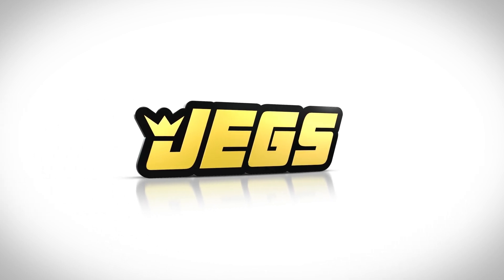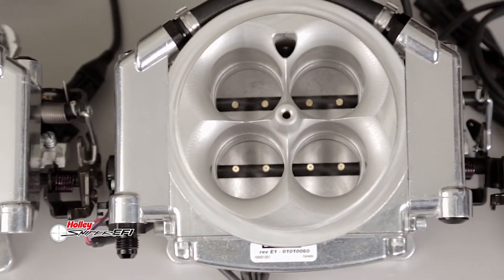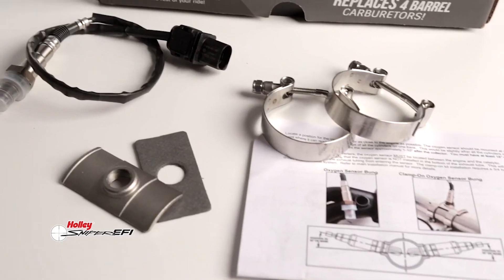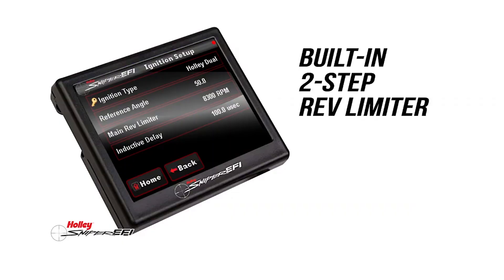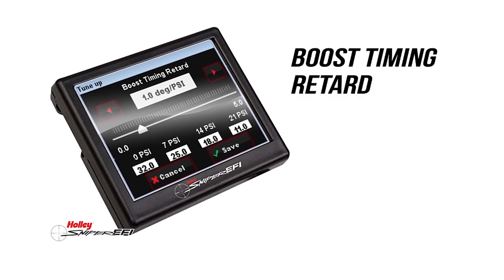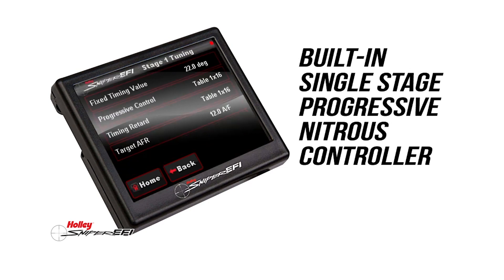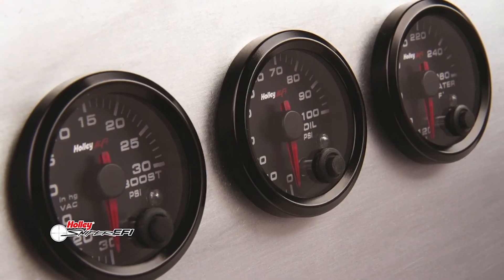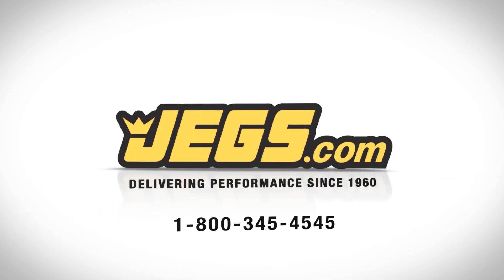Holley Sniper EFI XFlow Self Tuning Fuel Injection System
EFI Conversion Suitable for Power Adders & High-Horsepower Engines.
Holley has expanded its line of critically acclaimed self-tuning EFI systems to include the Sniper EFI XFlow. These fuel injection conversion kits are designed to support naturally-aspirated (800 HP) and forced-induction (1375 HP) engines while being compatible with forced-induction applications with up to 21.5 psi of boost. The Self-Tuning ECU makes it an easy, no-hassle way to get the most performance out of your vehicle without the use of a computer. Just answer a few questions about your engine and Sniper EFI XFlow creates a base map, then starts tuning on its own while you drive.

Sniper EFI XFlow Self-Tuning Fuel Injection System Features:
• Supports up to 800 naturally aspirated HP using (4) 120 lbs./hr Injectors
• 900 CFM flow rate
• Compatible with draw-through or blow-through forced induction
• 2.5 Bar MAP Sensor
• Integrated ignition timing control
• Built-in single-stage progressive nitrous controller
• Adjustable boost control
• Programmable target air/fuel ratio at specific boost intervals
• (3) Programmable 0-5 V sensor inputs for oil, fuel, dome, or nitrous pressure sensors
• (6) Programmable ground outputs
• (1) +5 V reference output
• (1) Sensor ground
• Dual pattern carb flange designed to fit 4150 and spread bore manifolds
• Throttle body mounted ECU
(4) wiring connections required (Battery +, Battery -, Ignition, RPM)
• High-resolution color touchscreen controller
• Calibration wizard tunes ECU without the use of a computer
• Genuine Bosch LSU 4.9 wideband oxygen sensor provides realtime fuel map learn
• OEM-style throttle position sensor and idle air control
• 2.500 in. clamp-on oxygen sensor kit allows easy integration into older exhaust systems
• -06 AN Female O-Ring Inlet/Outlet
• 200R4, 700R4 TH350 Compatible transmissions

Installation Notes: Sniper EFI XFlow requires an external fuel pressure regulator (sold separately).

A family-owned company with a rich racing heritage and a passion for muscle cars, street rods, trucks, and Jeeps. Established in 1960, We have decades of experience delivering the best high-performance auto parts from the best brands. JEGS has a knowledgeable technical support staff, outstanding customer service, and a 100% satisfaction guarantee. Our warehouse is filled with millions of name brand auto parts ready for same-day shipping.